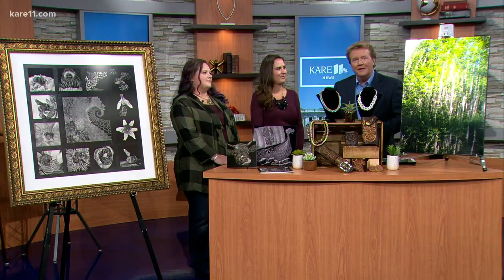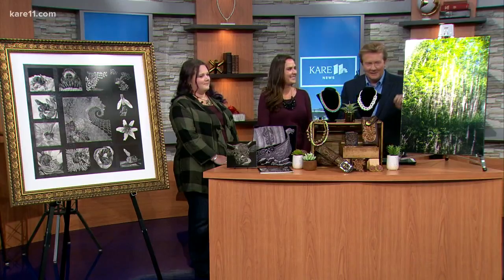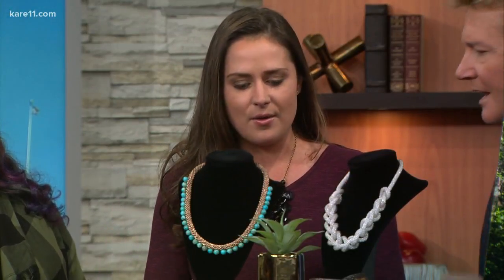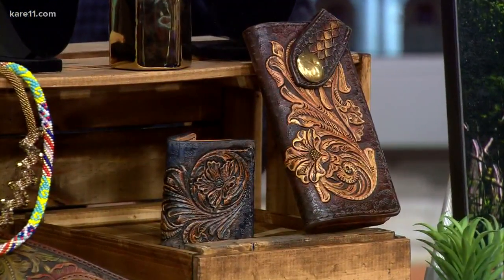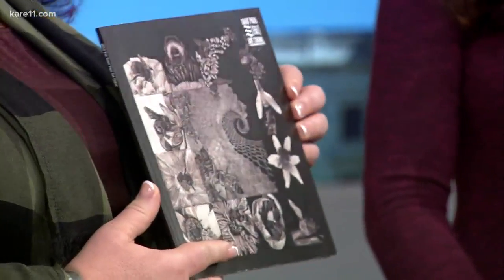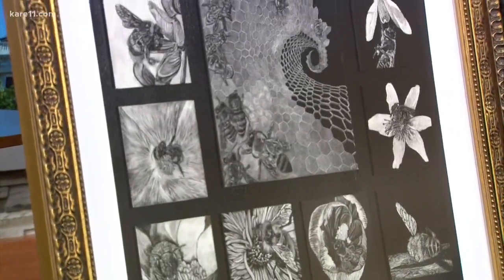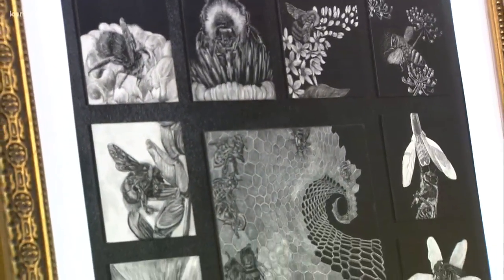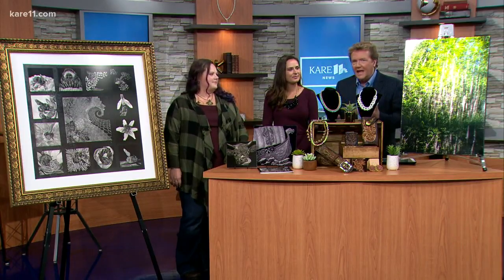Fall Saint Paul Art Crawl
During the Fall Saint Paul Art Crawl, 25 local artists will showcase their work at Union Depot in Lowertown.